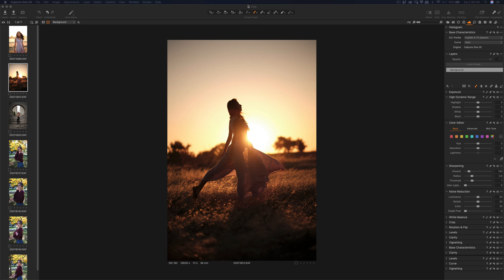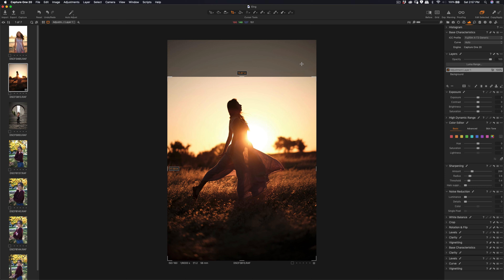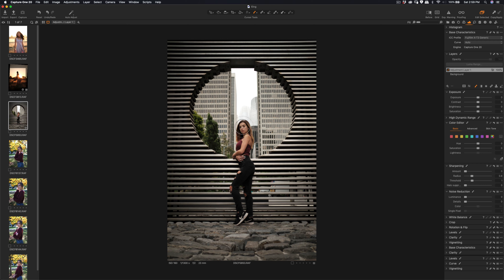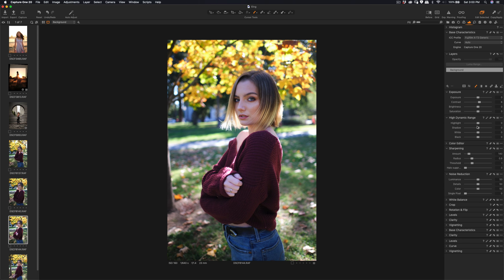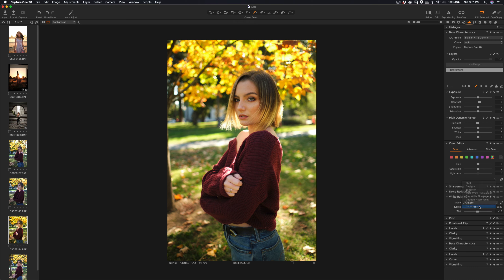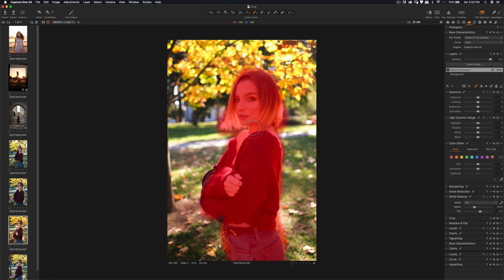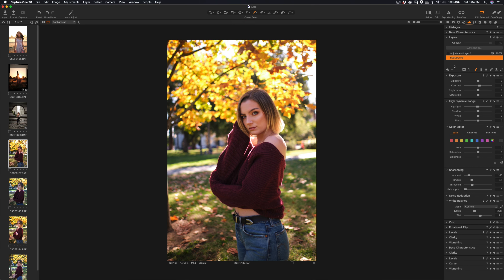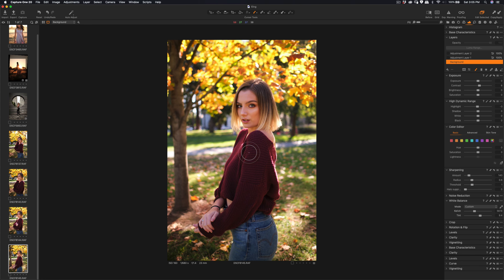Setting the Correct White Balance for Fall Photos (Fujifilm X-T3)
Hi all, I am going to edit  some (Fujifilm X-T3) photos in Capture One and setting the correct white balance for fall photos.

Fujifilm X-T3
56mm F1.2